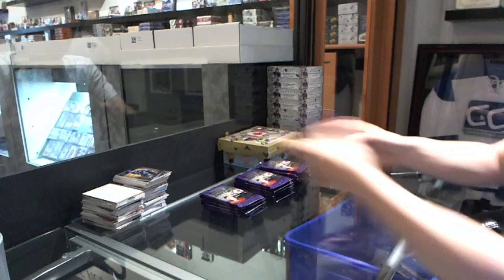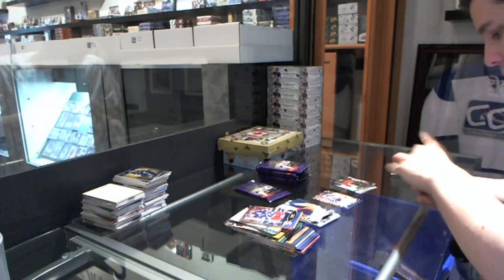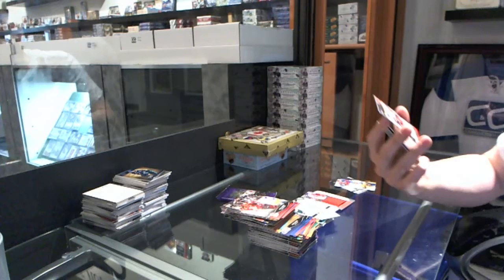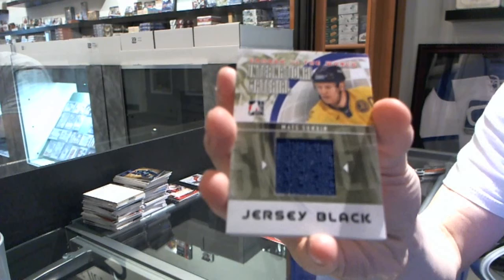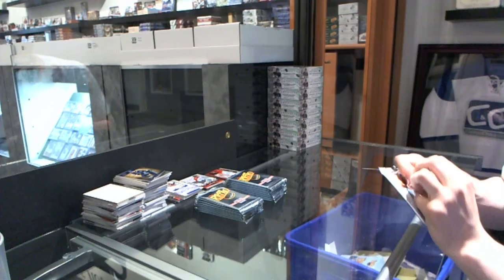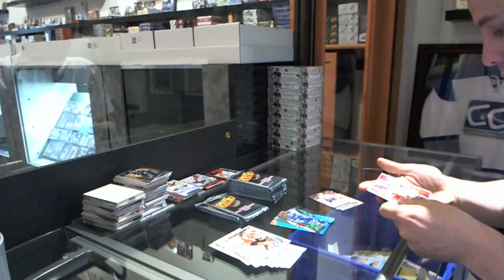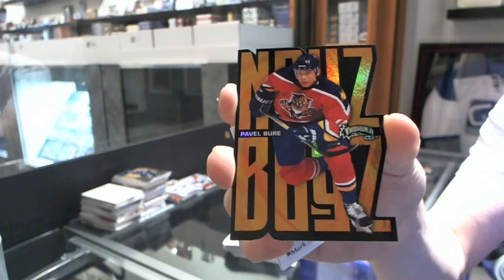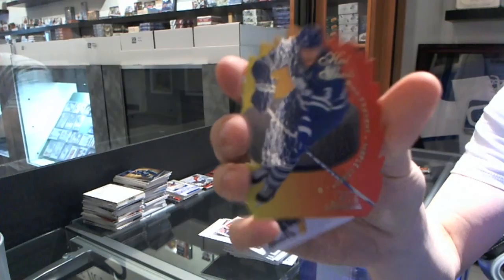12-13 Fleer Retro, Heroes & 11-12 Canada vs the World Hockey 3 Box Break - C&C #1880